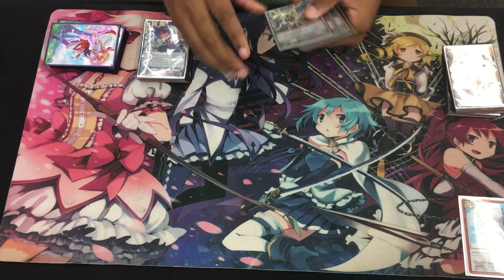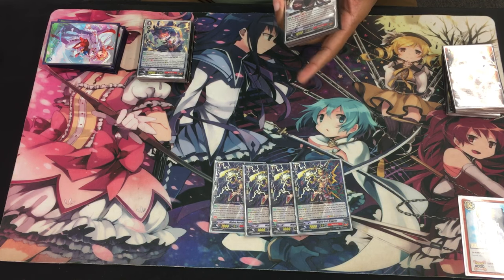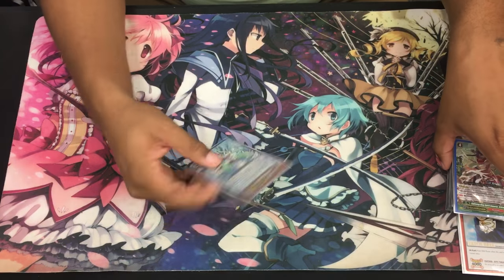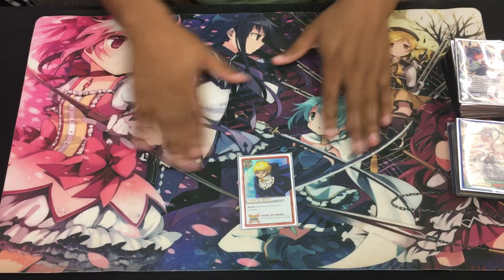Cardfight Vanguard ARG top 4 Vanquisher deck Profile